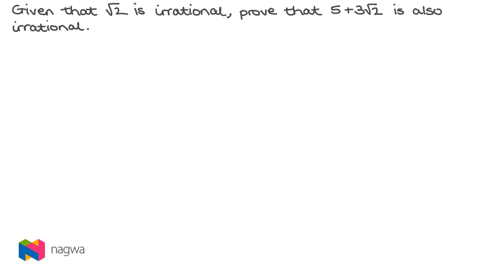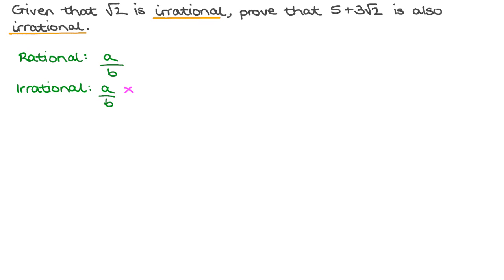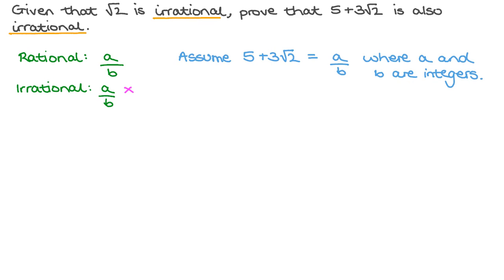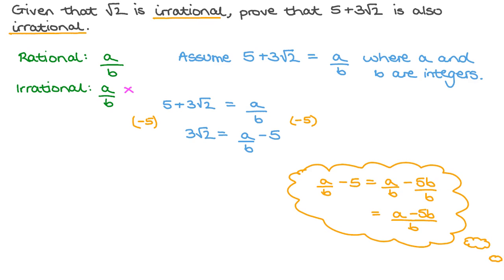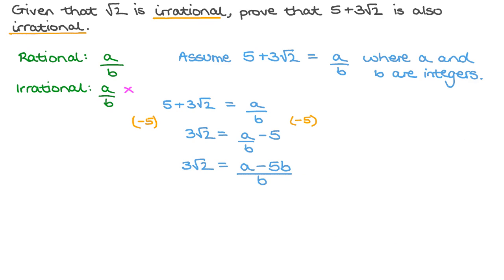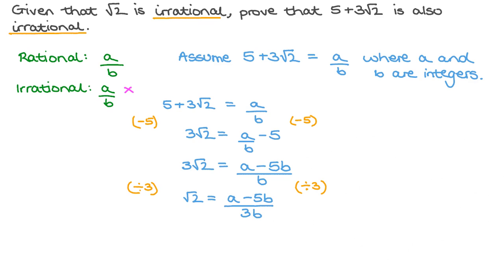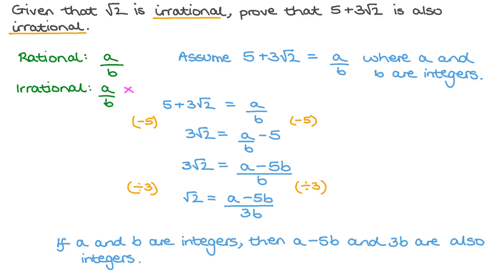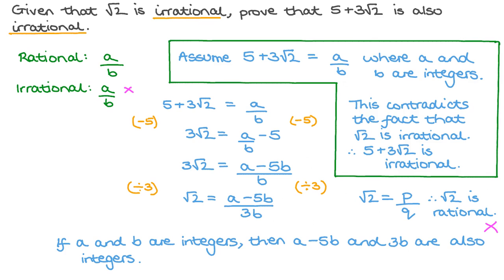Question #7 | CBSE Maths Class 10 Past Paper 2018 | Nagwa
It is a fully explained Solution Video for question #7 of CBSE Class 10 Exam Prep.